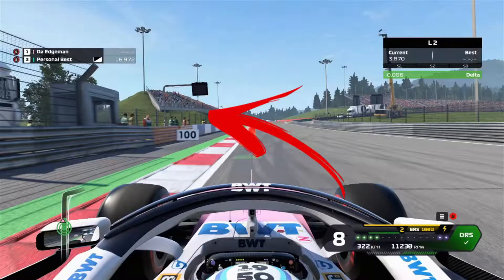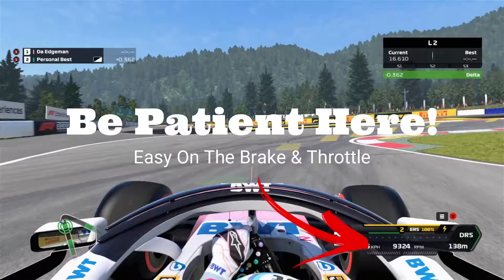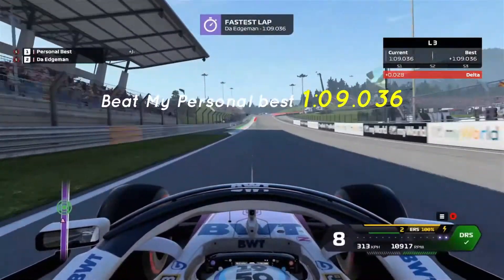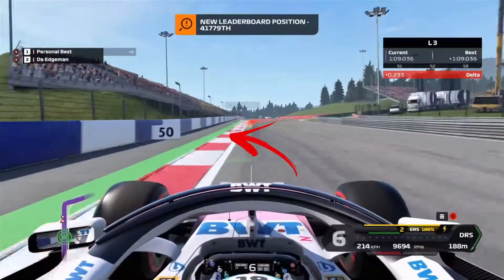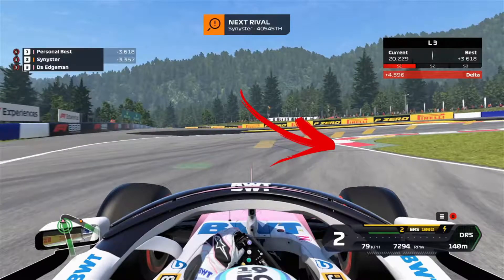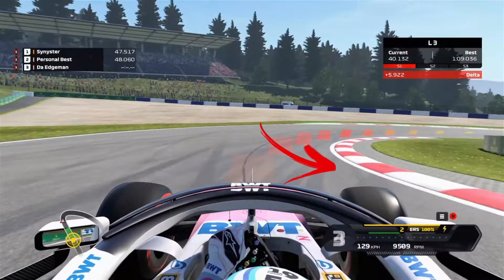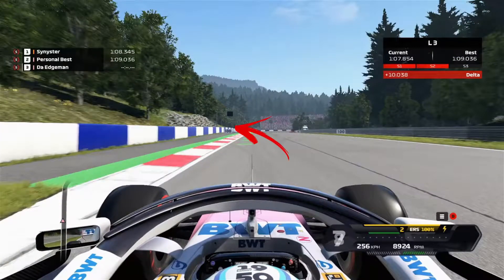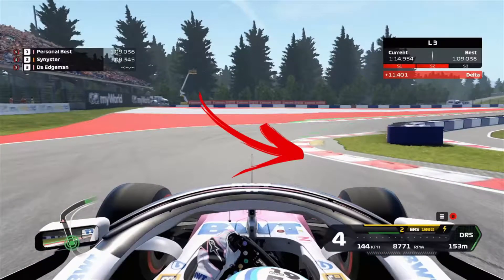How to dominate the Red Bull Ring (Austria)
This is an easy to follow circuit guide that will help you absolutely destroy your previous lap times regardless of the game you race in.